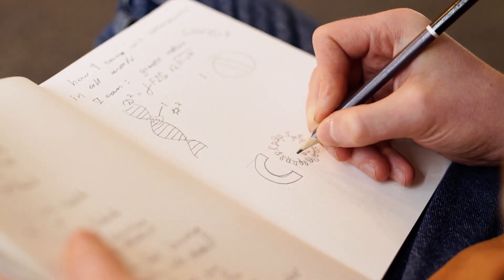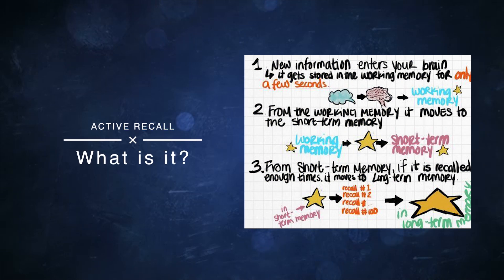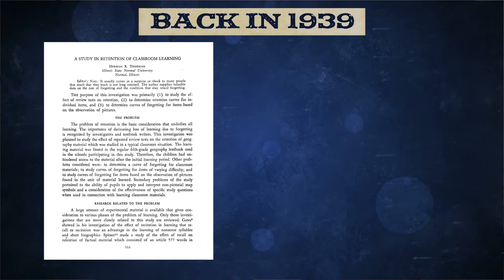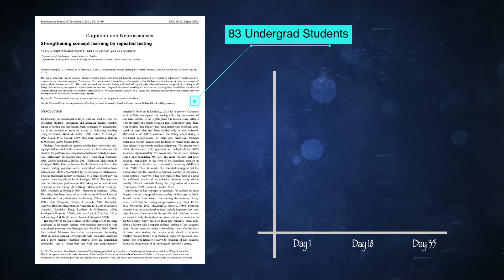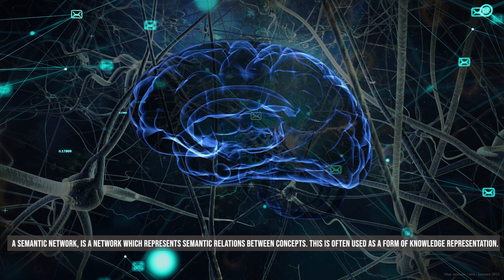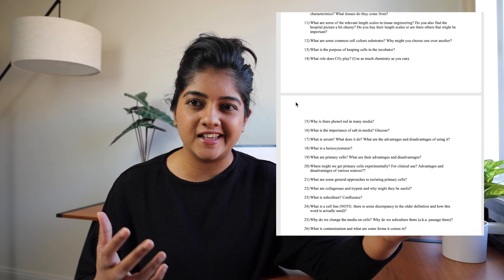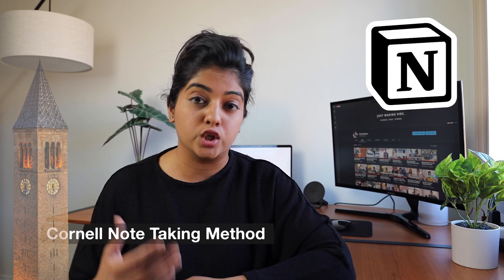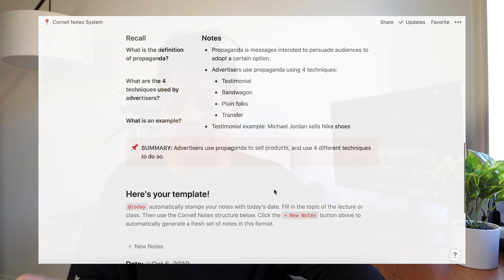How I Studied Effectively at Harvard & Cornell University | Best Memorization Technique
In this video, we're taking a look at the method that I used to rank 1st at Harvard Medical School & Cornell University. I was consistently in the top 3 overall both for my Engineering undergraduate and graduate degrees, and ranked 1st in several subjects using this method. It involves taking Active Recall aka super focus to its absolute extreme (the most efficient method to study, of course, backed by decades of scientific evidence). I gotchu!

0:00 - Intro
1:09 - What is Active Recall
1:54 - Why it's effective
4:19 - Science behind it
5:32 - How can you use it?
8:56 - Secret sauce
10:52 - That's all folks

🎥  My filming gear:
Sony A6000 Camera